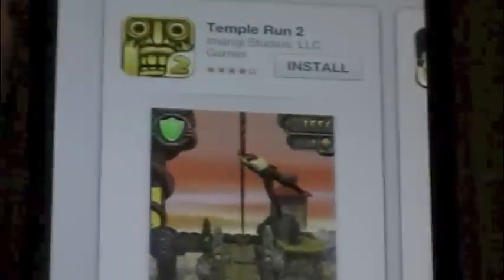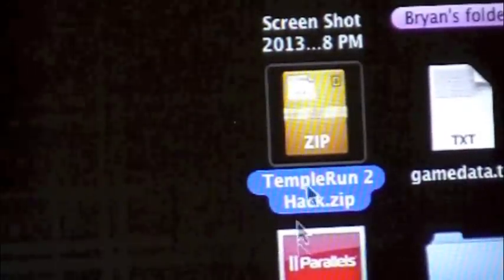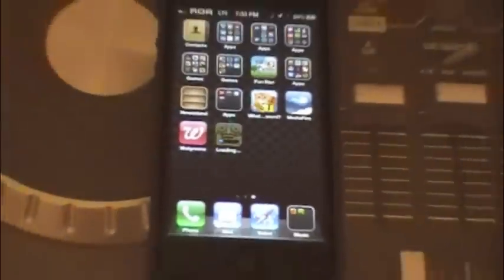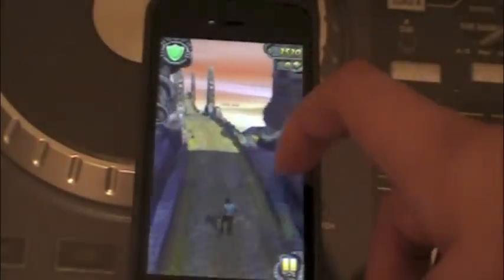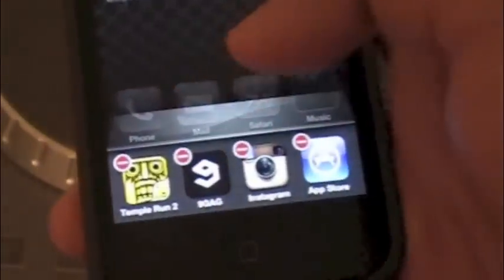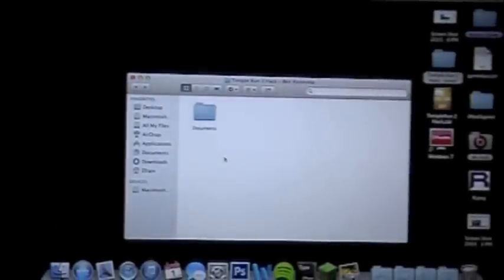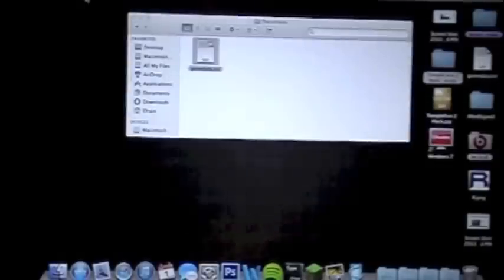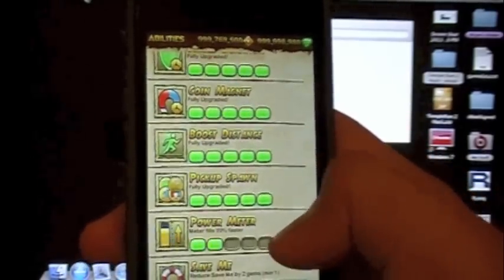Temple Run 2 Hack [No Jailbreak]